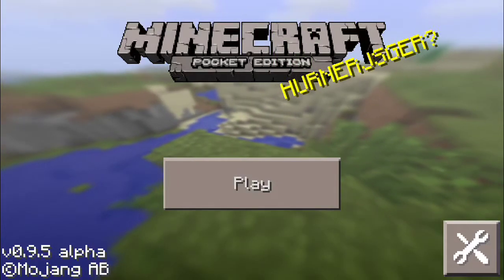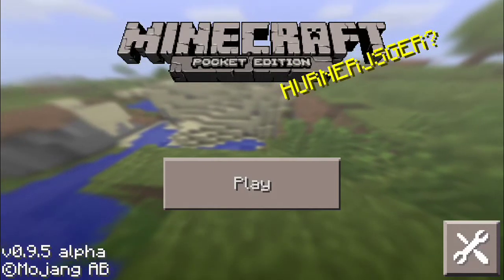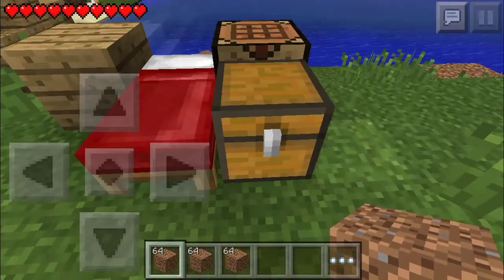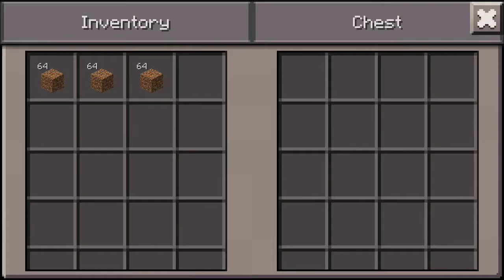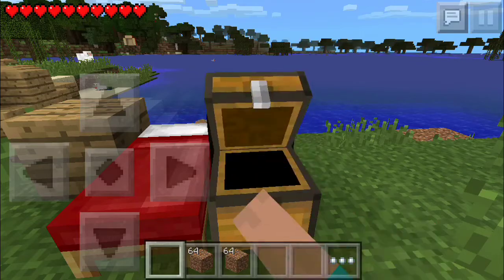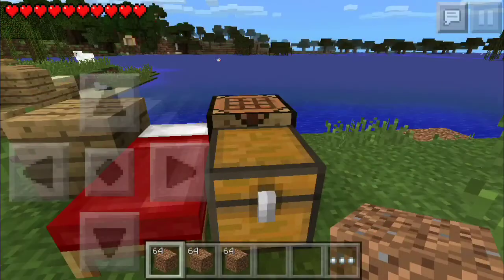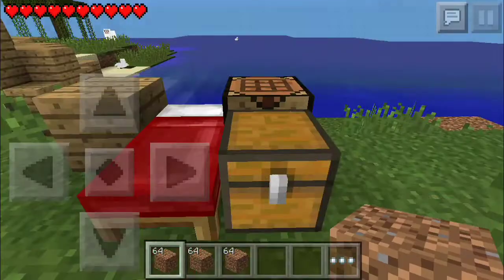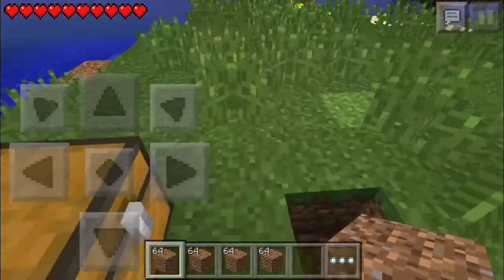How to Duplicate Items in Minecraft PE 0.9.5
Have you upgraded to MCPE 0.10.0, I have posted a new duplication video for that and check it out

The older videos for 0.9.0 and 0.9.2 (including my 0.9.0 duplication video) don't work anymore !!! MOJANG fixed those glitches in 0.9.4 so this is the working one
like and sub please :)

NOTHING WAS HARMED IN THE MAKING OF THIS VIDEO.
DO NOT RETRY ANYTHING IN THIS VIDEO IN REAL LIFE ONLY IN MINECRAFT.
I DO NOT TAKE ANY RESPONSIBILITY FOR ANYTHING THAT HAPPENS TO U DOING WHAT I HAVE DONE.